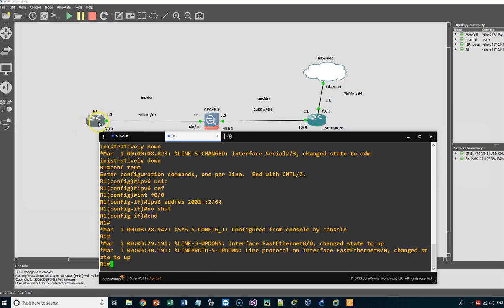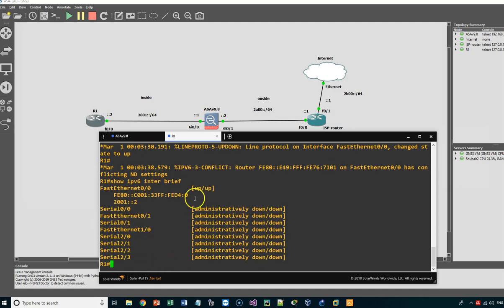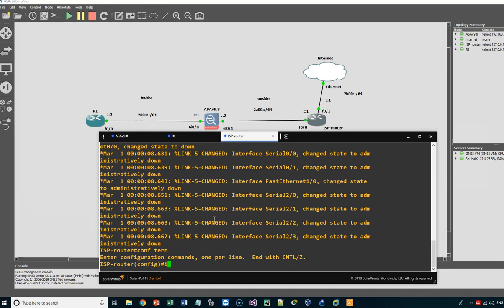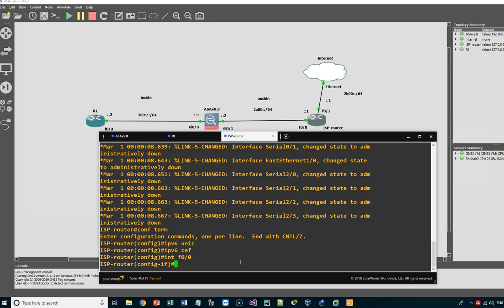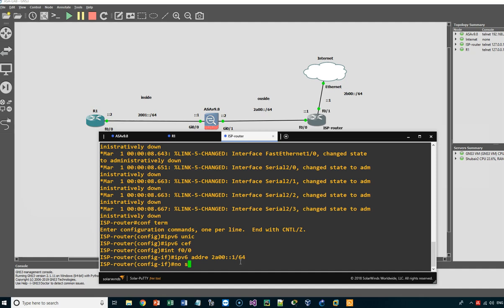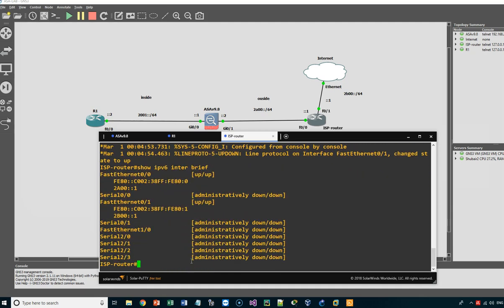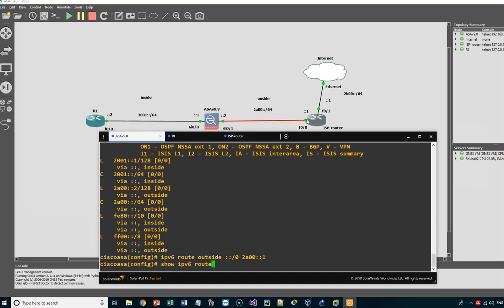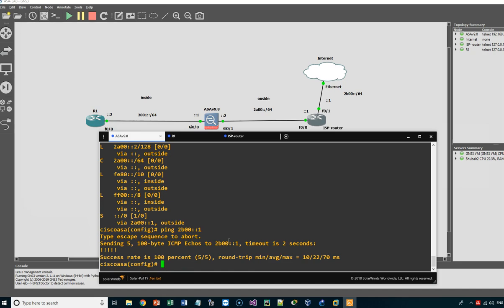02 - Configure Cisco ASA for the Use of IPv6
In this lesson, you will learn How to Configure Cisco ASA for the Use of IPv6:

Enabling, Configuring IPv6 and IPv6 static route on the ASA 9.8